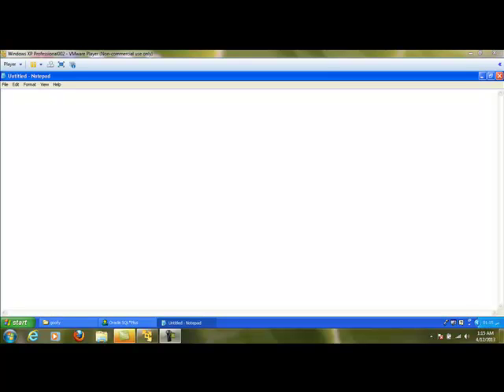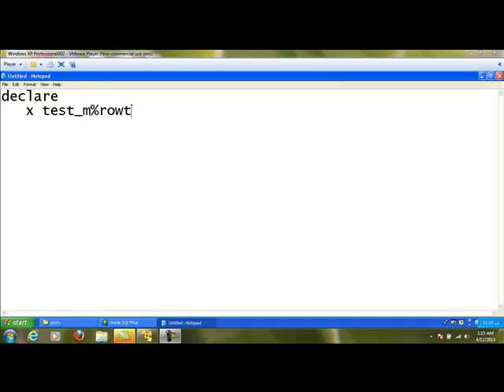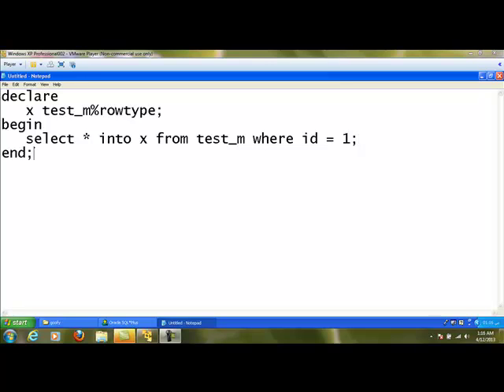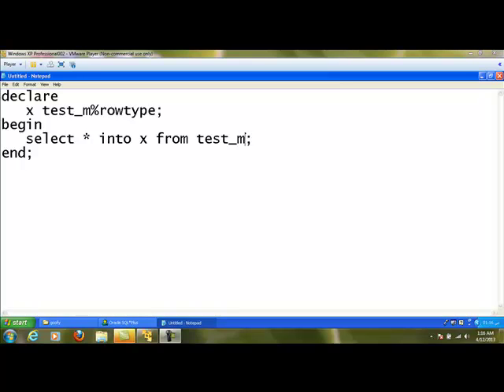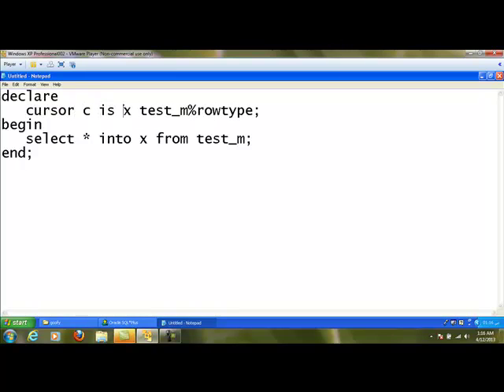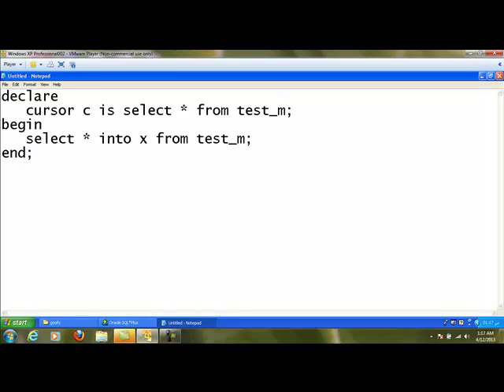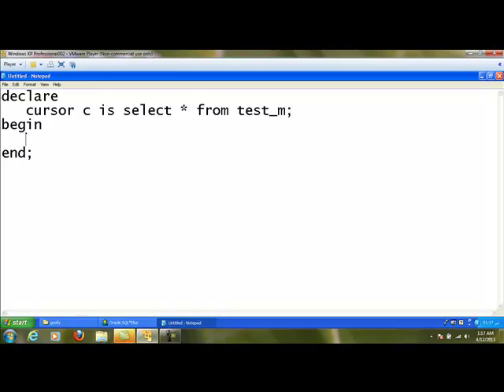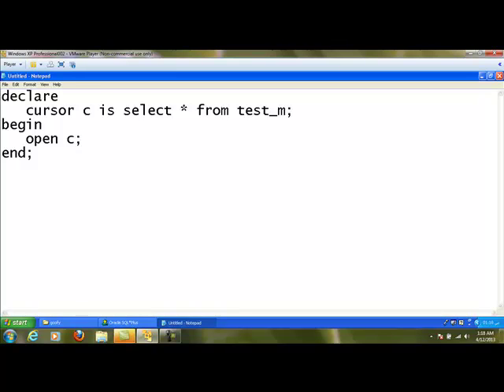Using Cursor in Oracle PL SQL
Using Cursor in Oracle PL SQL By Dr. RD Balaji